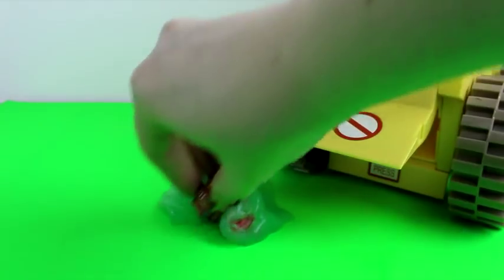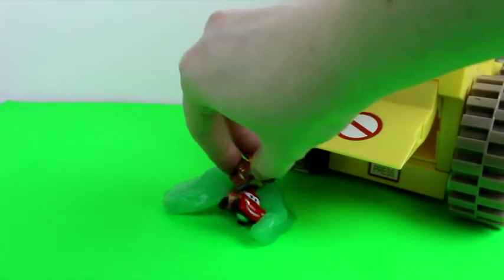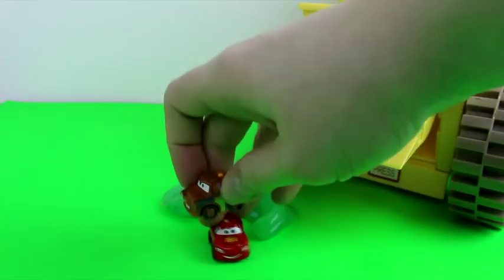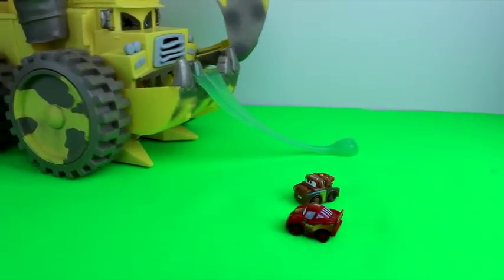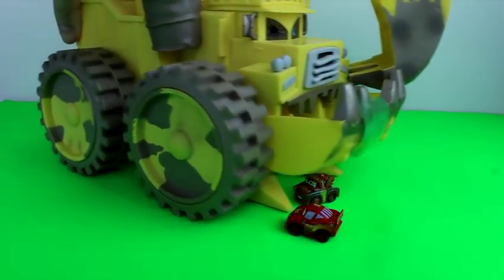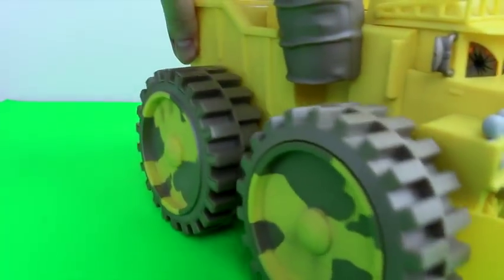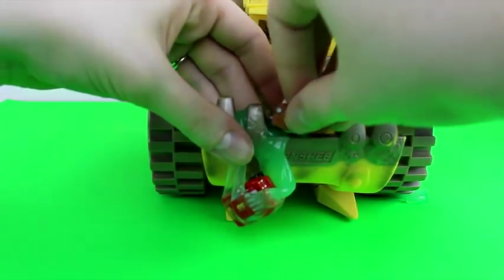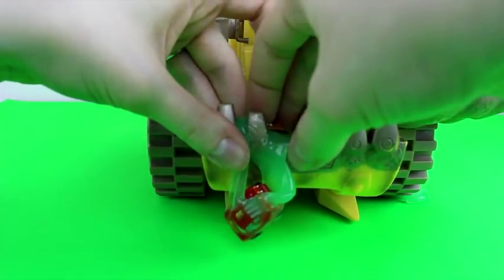Lightning McQueen & Mater get Slimed by Screaming Banshee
Screaming Banshee slimes Lightning McQueen & Mater! Cars get eaten & slimed by The Screaming Banshee! They try to get away but the Banshee keeps sliming them! Come watch this silly story!